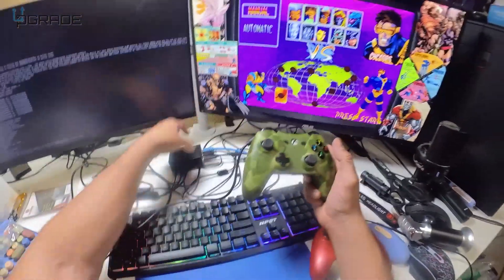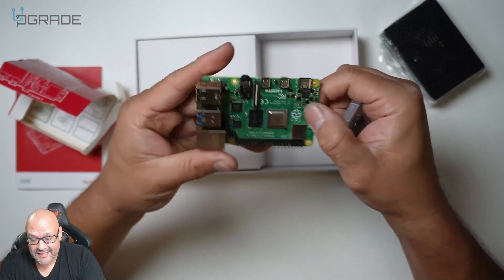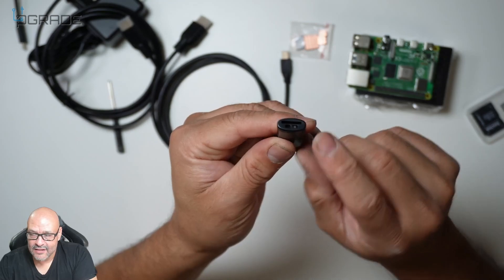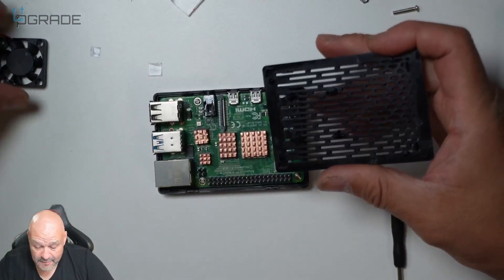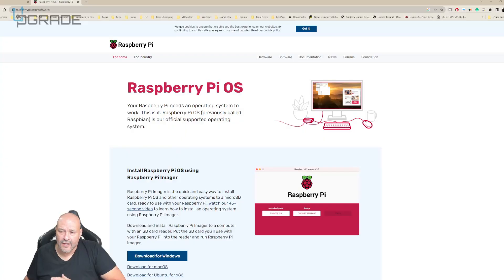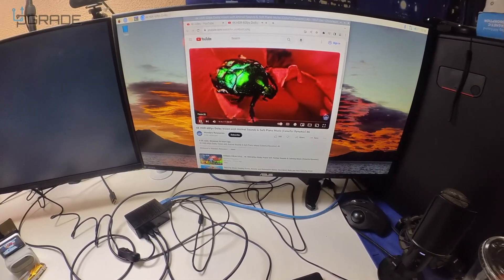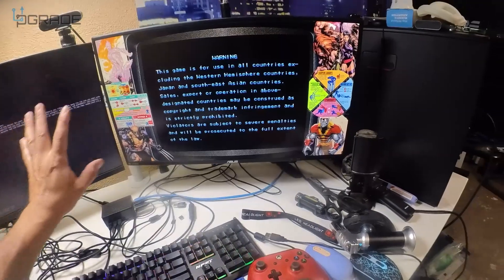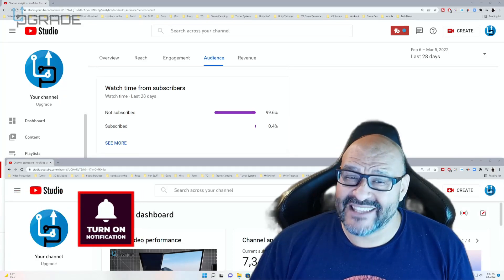RasTech Raspberry Pi 4 8GB Starter Kit with 32GB Upgrade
RasTech Raspberry Pi 4 8GB Starter Kit with 32GB Micro SD Card, Power Supply with ON/Off, Case, Cooling Fan, HDMI Cable, Card Reader, Copper Heatsink, Screwdriver